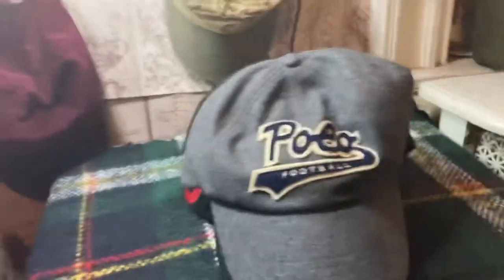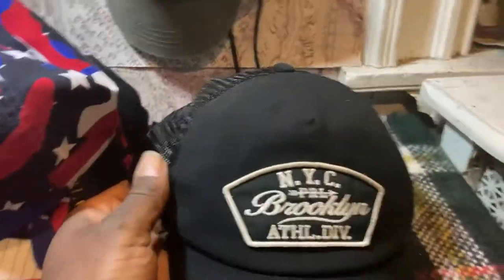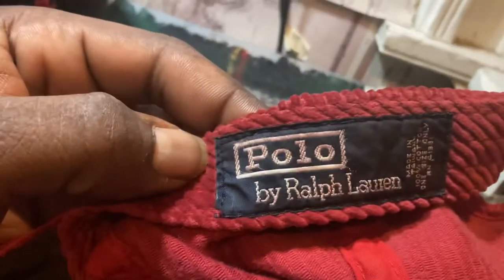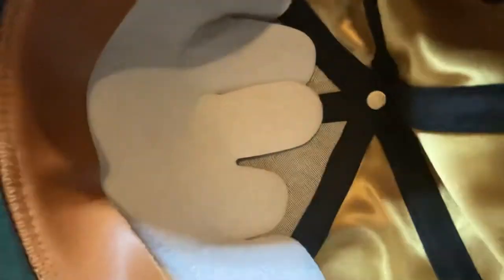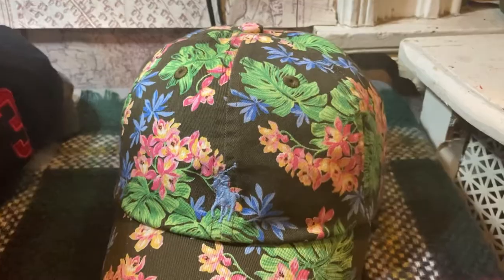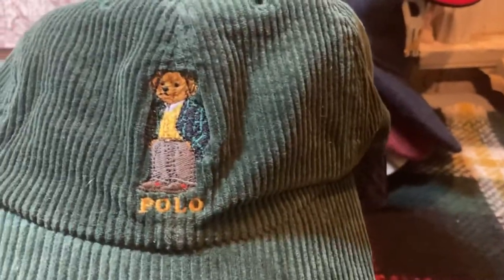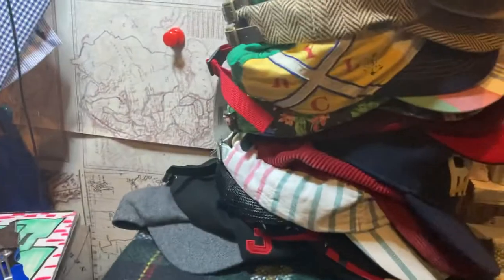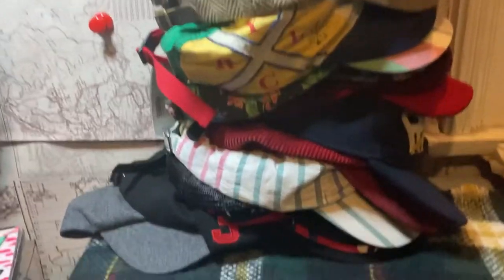Polo Ralph Lauren Hat Review